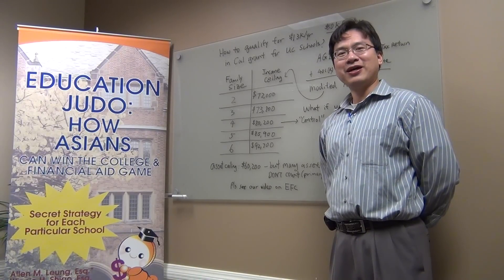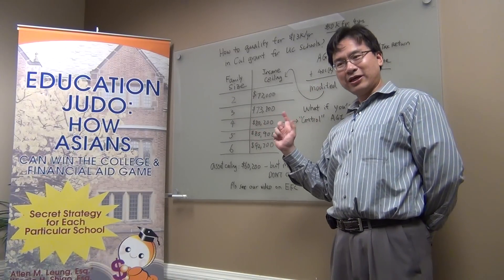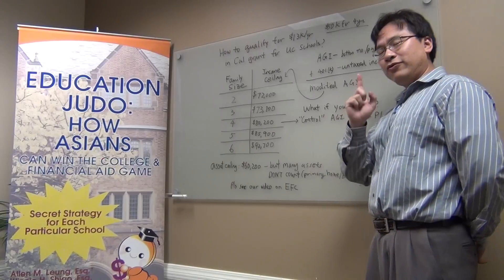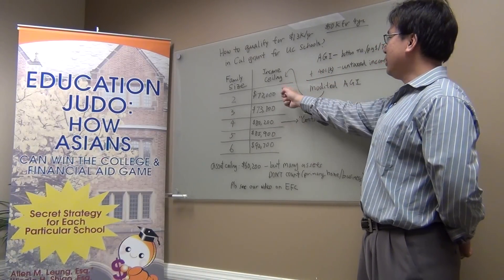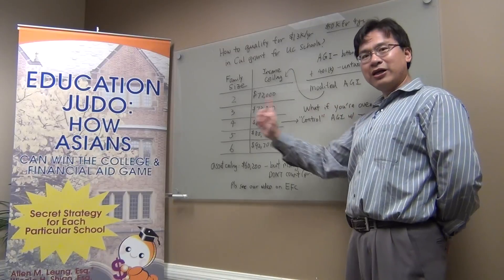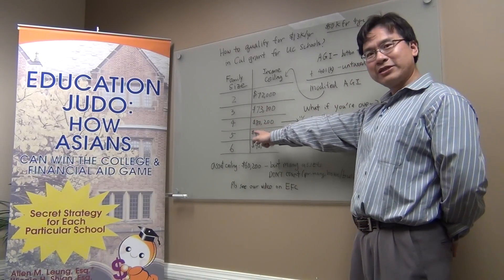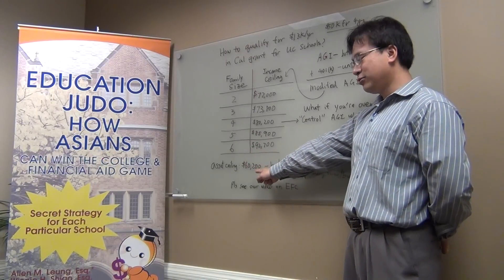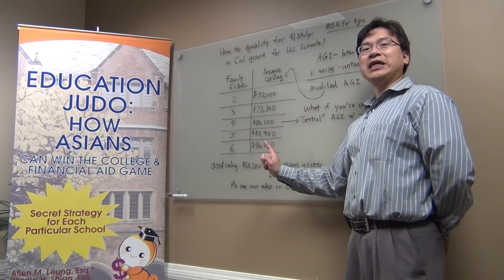How to Apply for Cal Grants (up to $13,000 per year)?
How to Apply for Cal Grants (up to $13,000 per year)? Requirement to qualify for Cal Grants for CA residents.  If qualified CA residents can receive up to $10,000 for UC schools, and $9,700 for private schools in CA